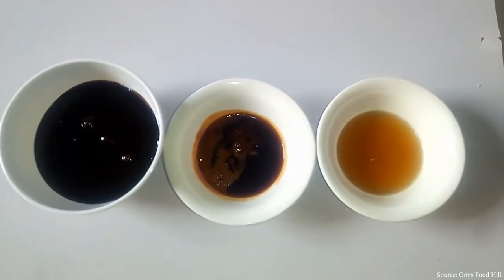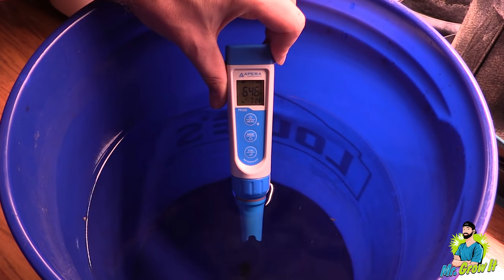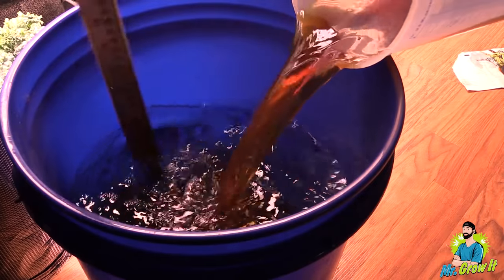Molasses For Plants! How To Feed & When...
Does molasses improve plant health? In this video I talk about molasses for plants. I talk about what molasses is, types of molasses, sulphured vs unsulphured, how to feed molasses, and when to feed molasses. Note: There are several different ways to use molasses beyond what is shown in this video. I know not everyone agrees that molasses and/or this method is beneficial. As always, conduct research beyond this video and do what you think is best!

This gardening video is for educational and/or documentary purposes and isn't designed to help or encourage others to imitate.

★Products shown/mentioned in this video★
Camera used

Frook - Black Tie